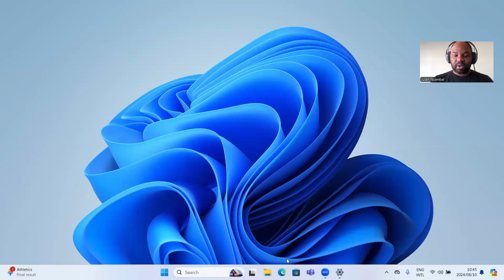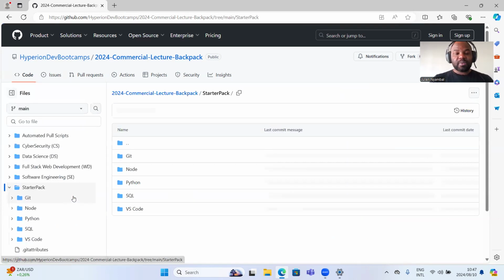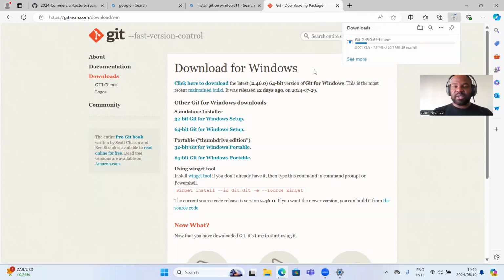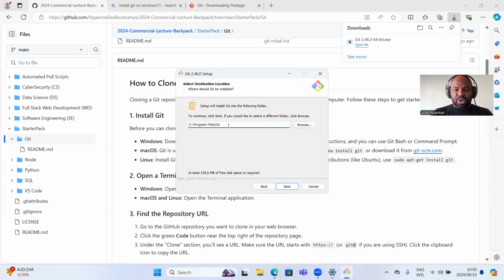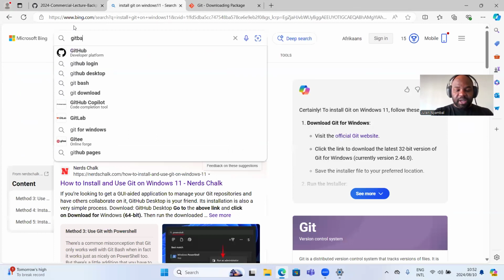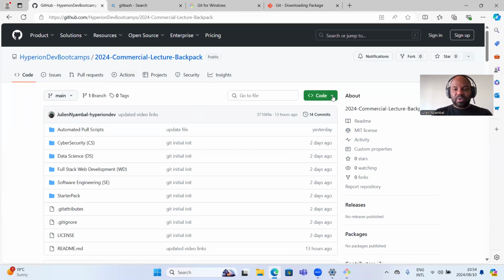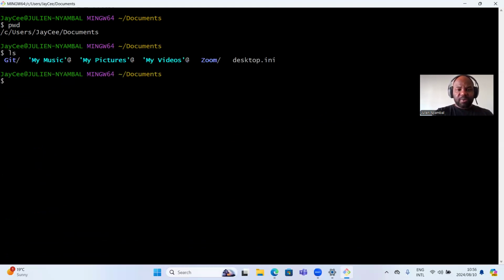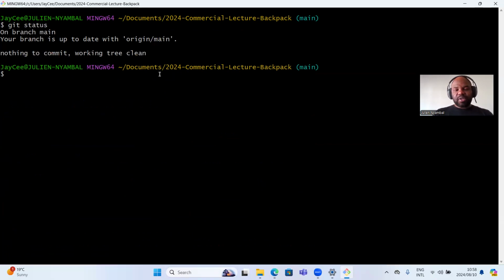Part 1: Git Setup for Windows: Simple Installation Tutorial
Discover how to install Git on Windows effortlessly with this comprehensive guide! Whether you're a beginner or need to update Git, I'll walk you through each step of the installation process. Learn how to set up Git on Windows and start managing your projects with version control like a pro!